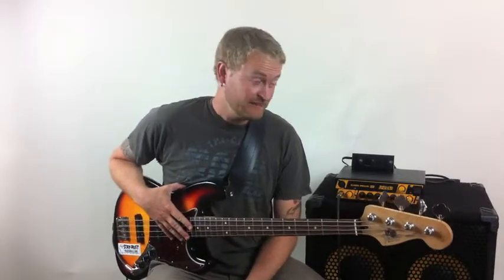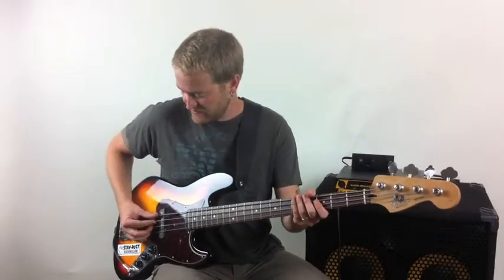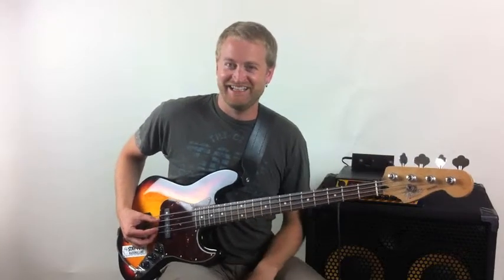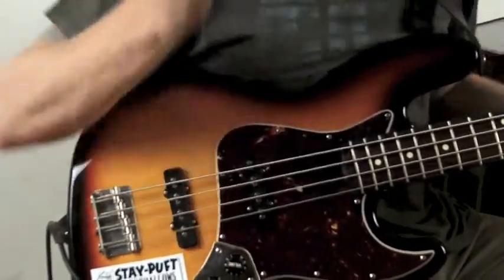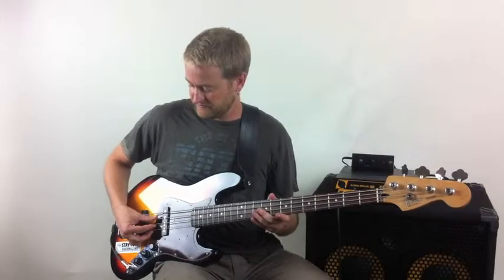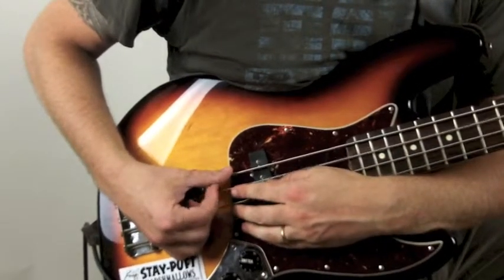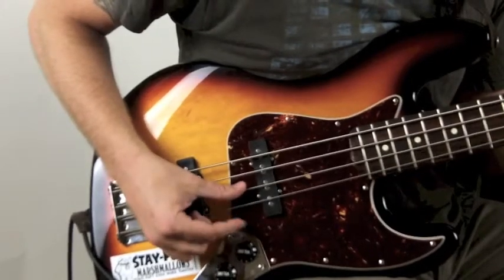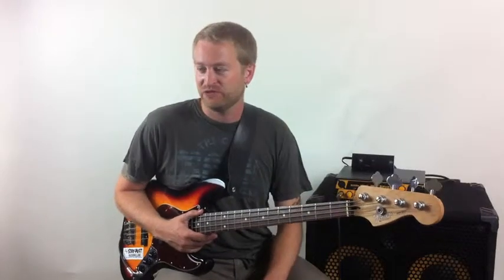Muted Funk Lesson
and receive your exclusive MEMBER ONLY bass lessons and my instructional book!

In this lesson I demonstrate a useful groove device knows as the "muted bass technique." It involves muting the strings with your right hand, and gives your bass the sound of dead or "muted" strings. It's very handy when you want to sit in the groove and not overpower the band. Want more lessons like this?